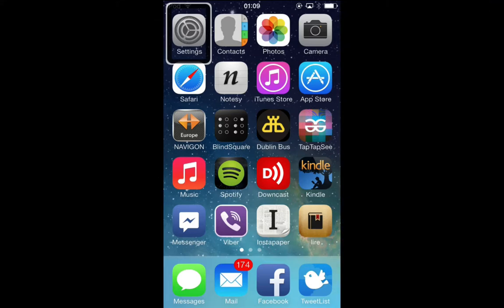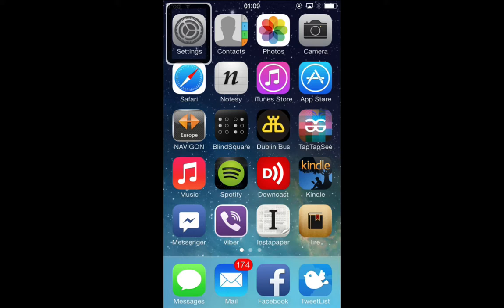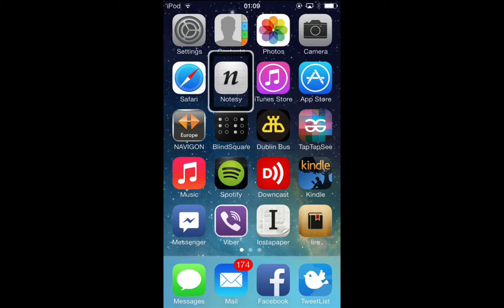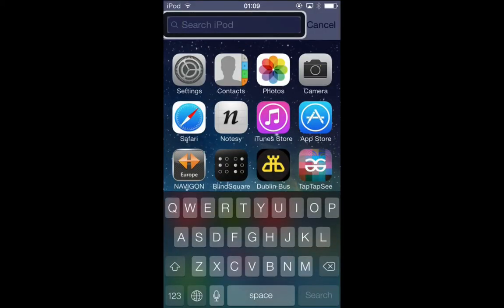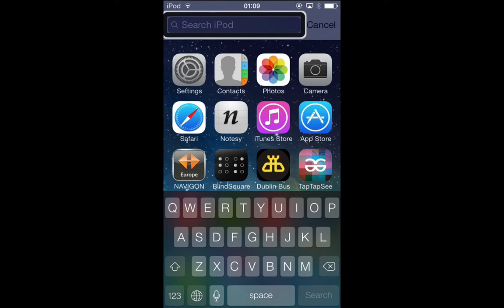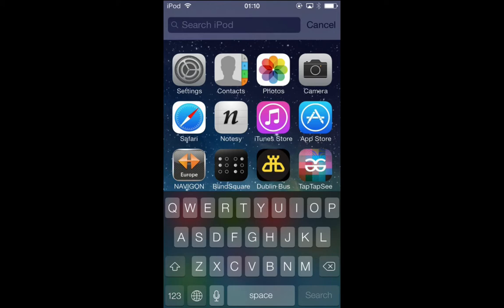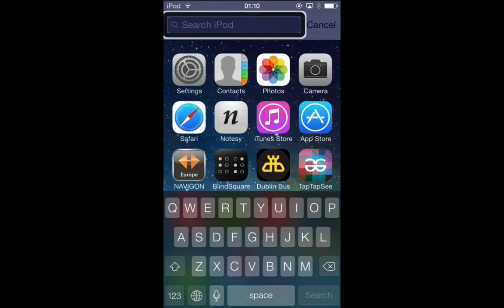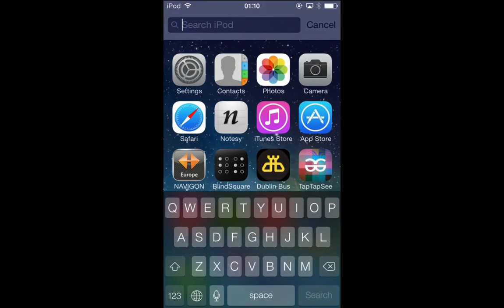iOS7 with VoiceOver: Spotlight Search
VoiceOver is a screen-reader for iOS that gives blind and low vision users full access to iPhone, iPad and iPod Touch. This video outlines the changes to how we access the spotlight search feature in iOS7.